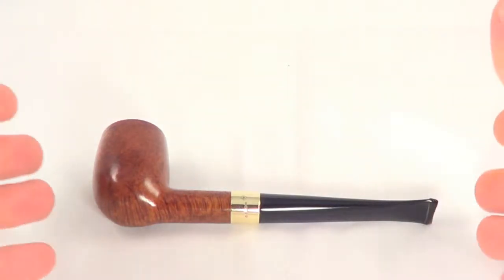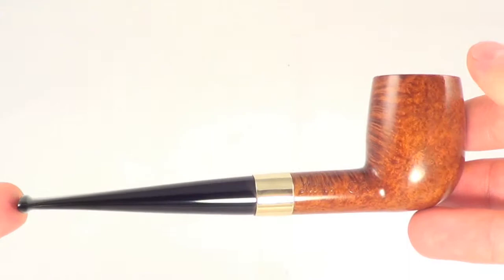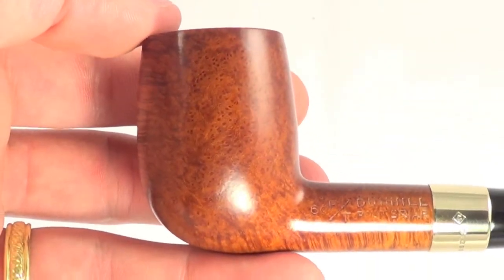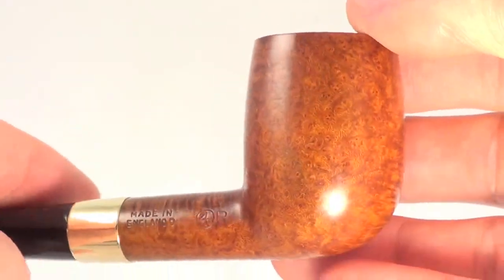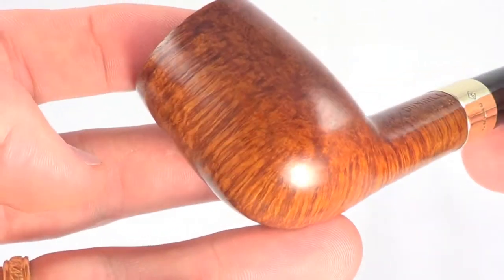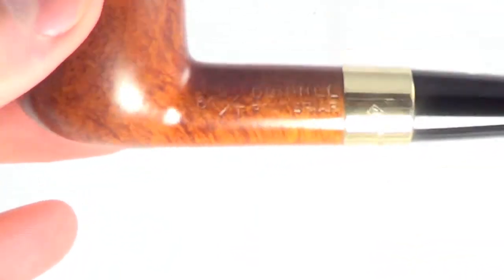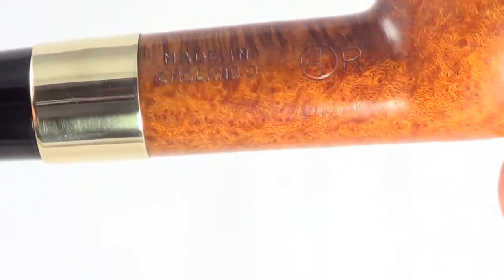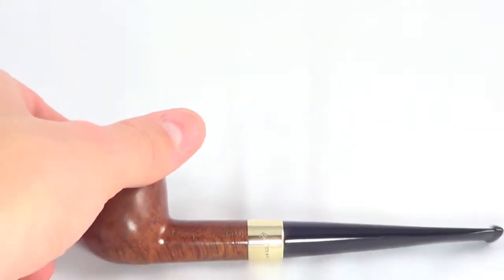1970 Dunhill Root 60 Gold Band Smoking Pipe From PIPELIST.COM